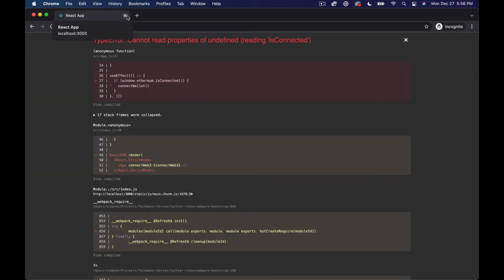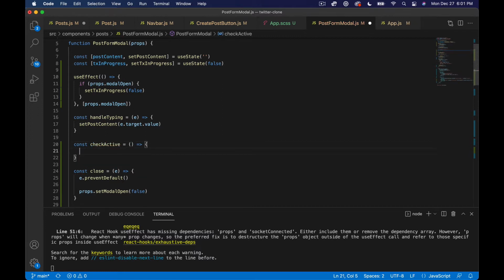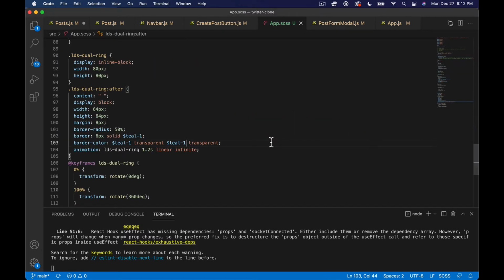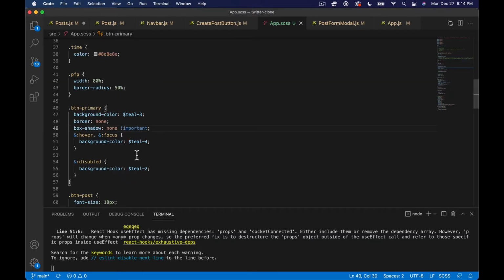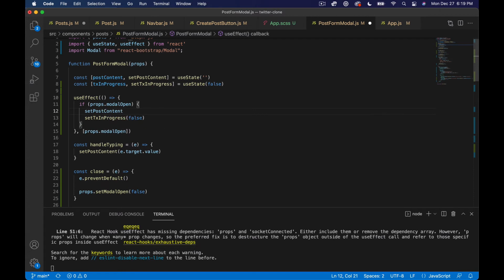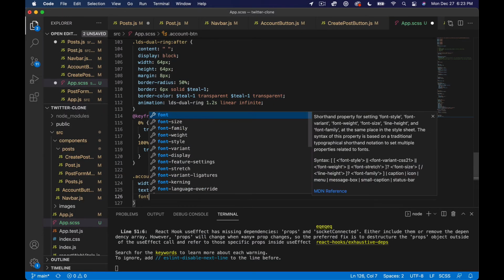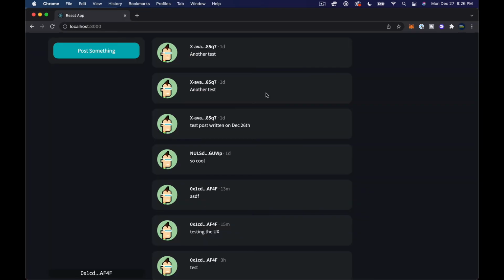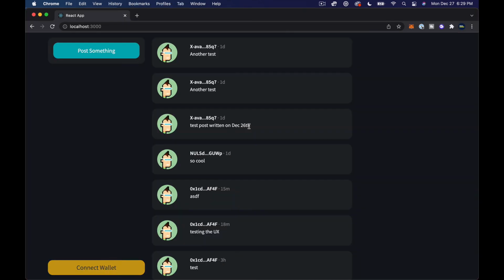React JS Project | Building a Decentralized Twitter Clone - Part 15 | Techmaker Workshop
In part 15, we add a validation to our post form so that user's can't post to the network (via our app) with blank content, and we make a few more design updates.